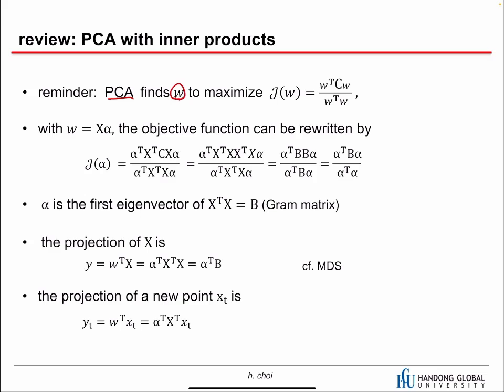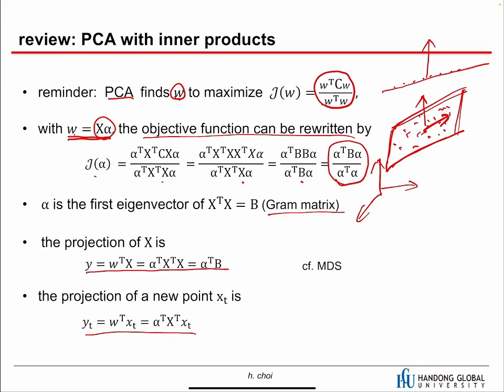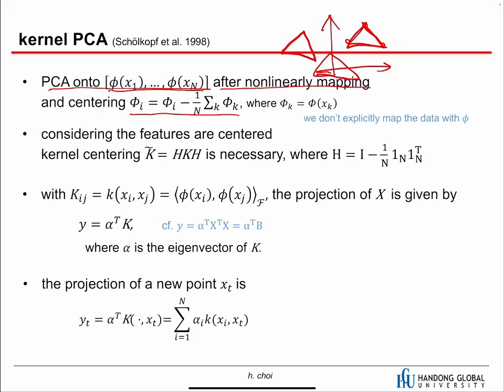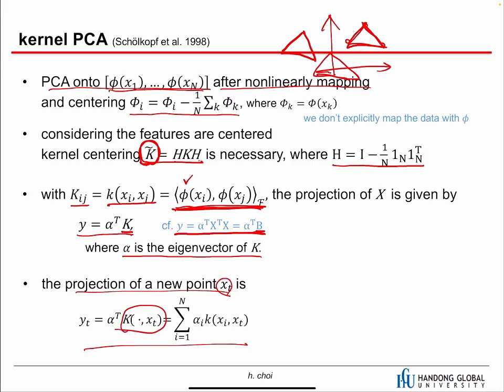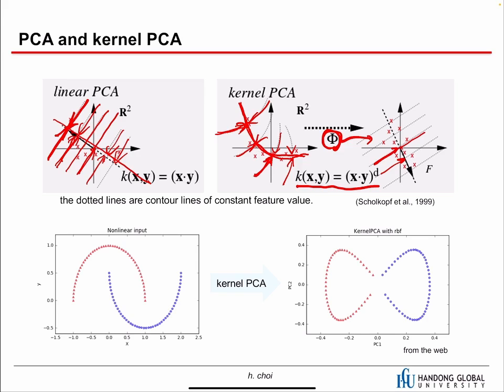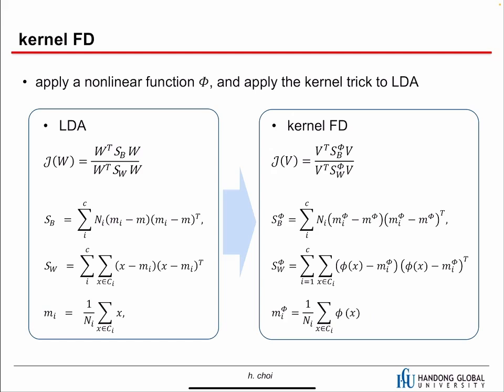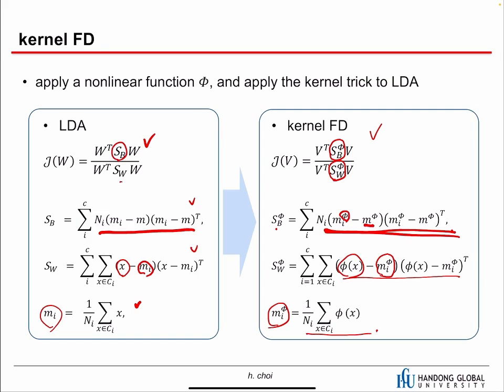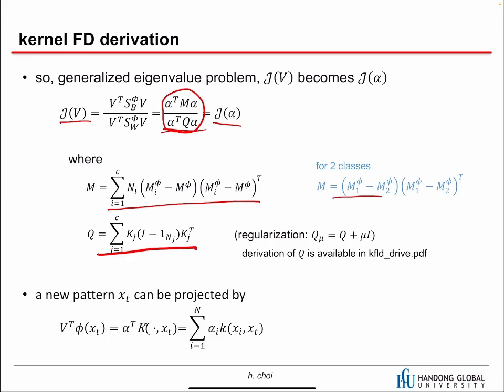ML 9-2 Non-linear Dimension (kpca, kfd) [2/4]